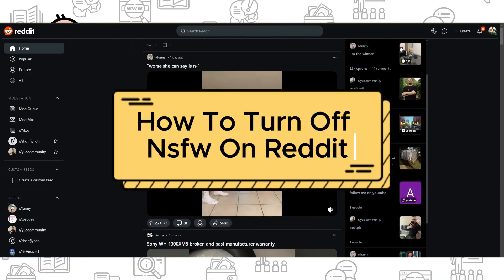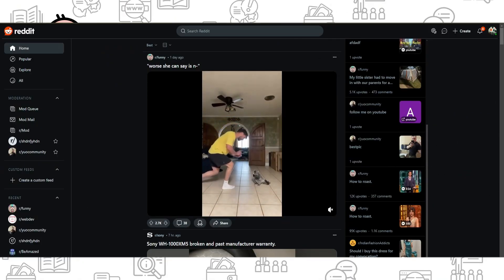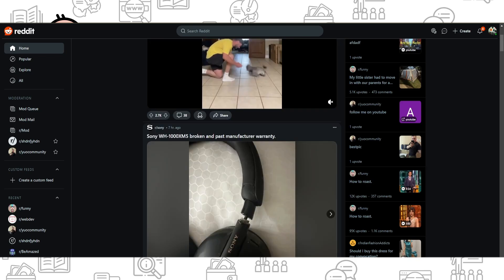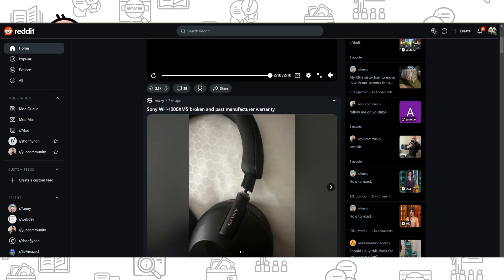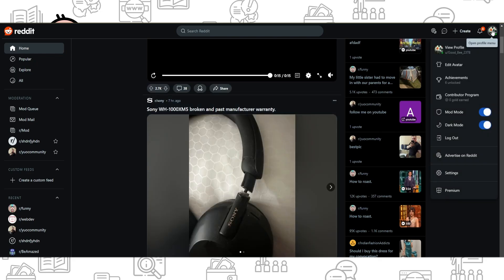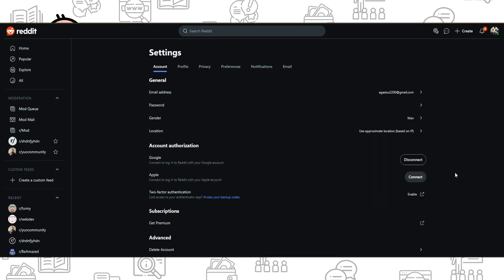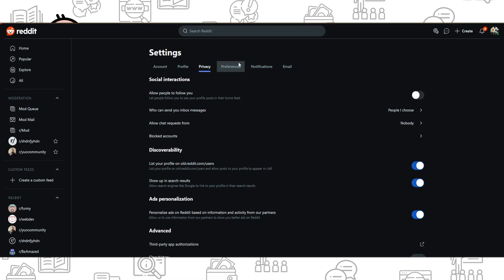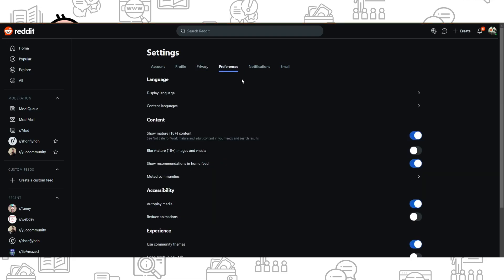How To Turn Off Nsfw On Reddit for Mobile for PC